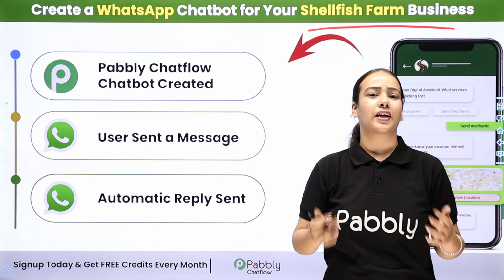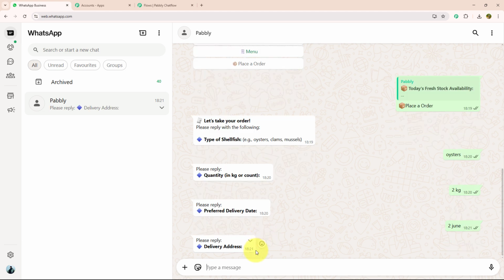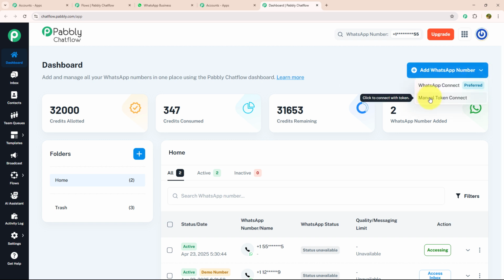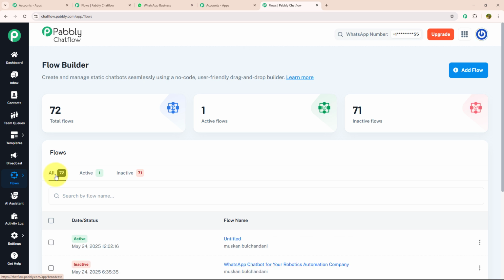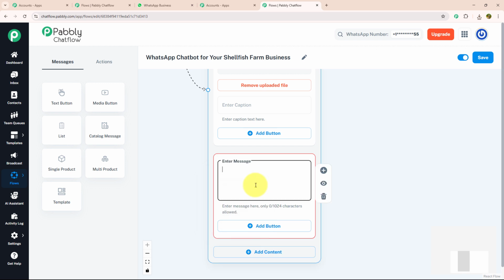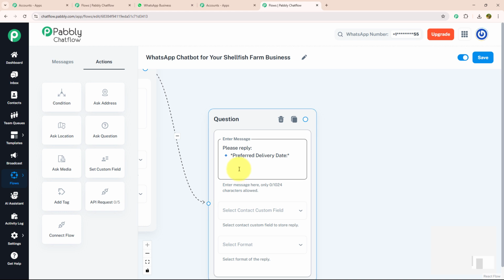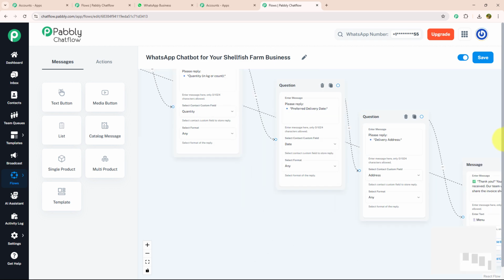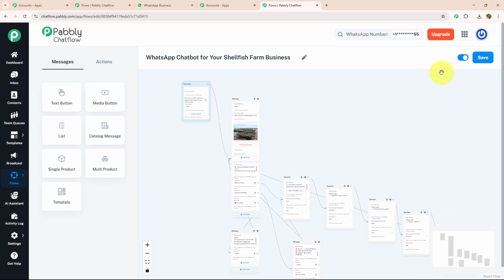How to Create a WhatsApp Chatbot for Your Shellfish Farm Business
🎯 Use Case:

We handle shellfish orders, update customers on stock availability, and share delivery schedules via WhatsApp.

Looking to boost your shellfish farm business with seamless customer communication? Learn how to create a WhatsApp chatbot that can make your operations smoother than ever using Pabbly Chatflow! 🦪 In this tutorial, we’ll guide you through:

✅ Setting up a WhatsApp chatbot tailored specifically for shellfish farm inquiries
✅ Automating responses to common questions about shellfish products and availability
✅ Showcasing your farm's offerings with engaging media and updates
✅ Managing customer orders and bookings directly through WhatsApp
✅ Integrating with your existing business systems for streamlined operations

Enhance your customer service and elevate your shellfish farm with efficient, automated communication that keeps your clients informed and happy! 🌊